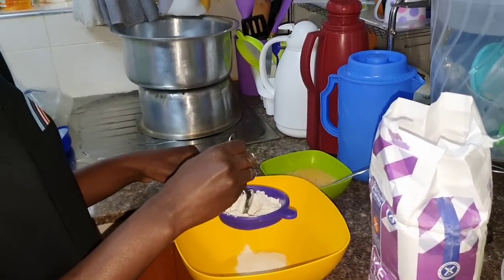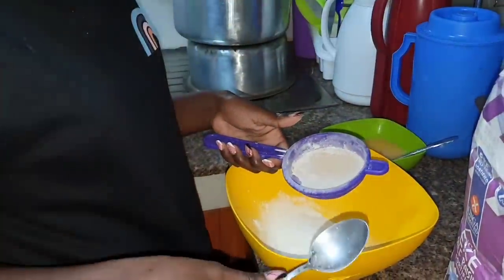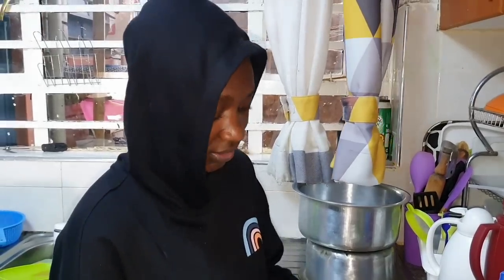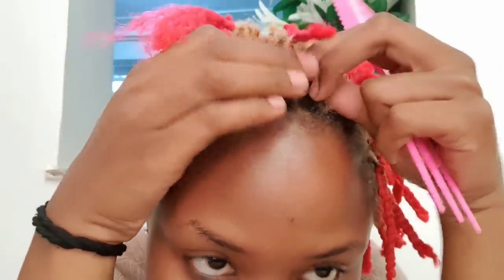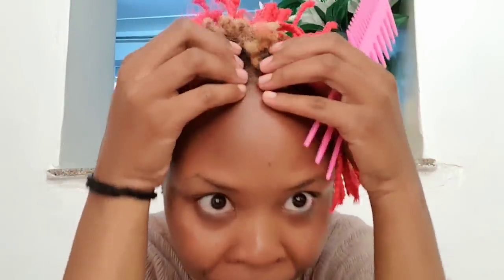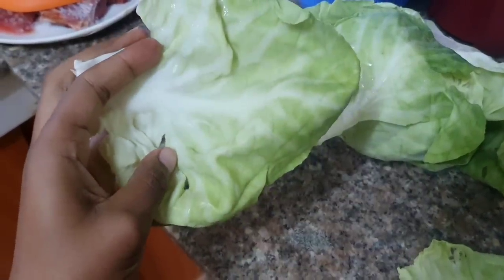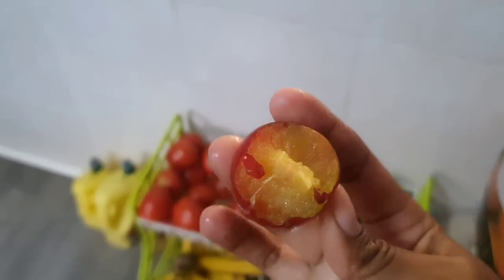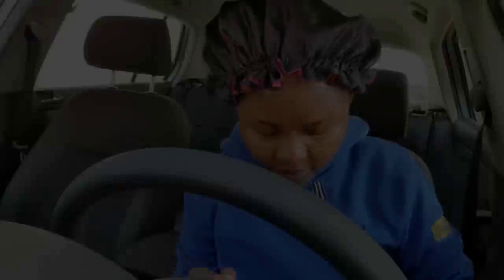AN HONEST CONVERSATION ABOUT MONEY , CLASSES + NEW RECIPES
Make Up Challenge